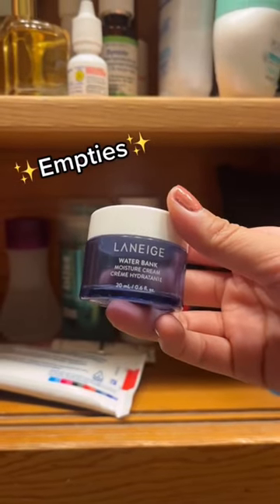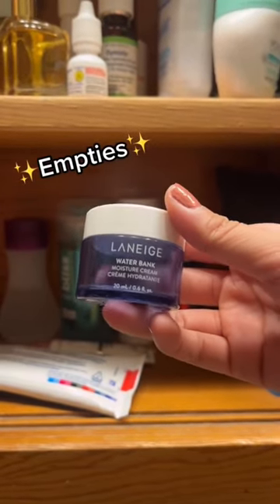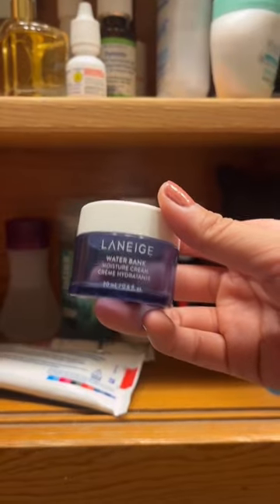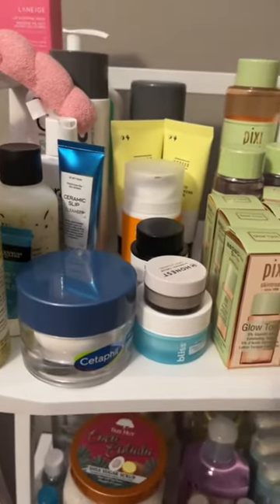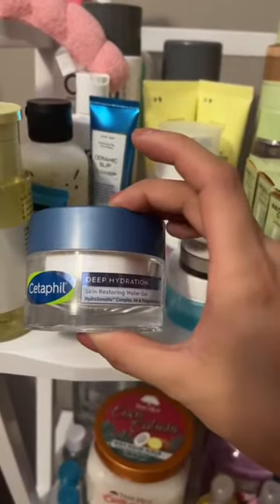Empties! empties productsused emptiesskincare emptiesreview emptiesproducts